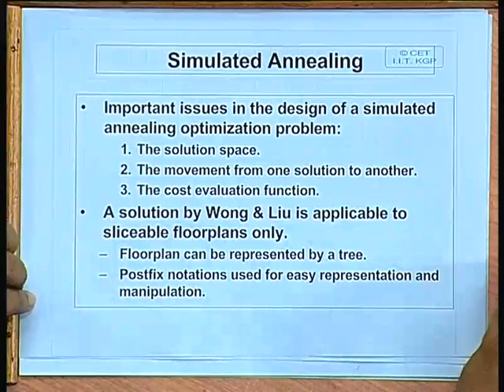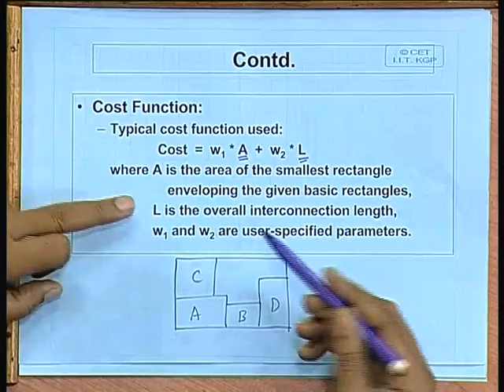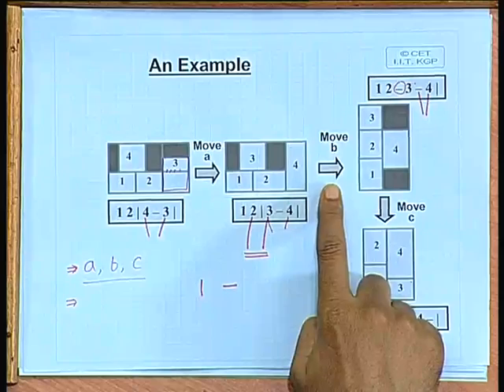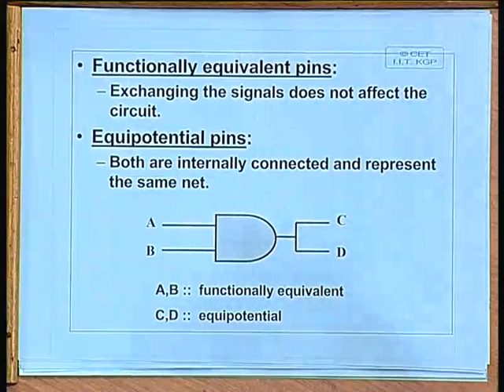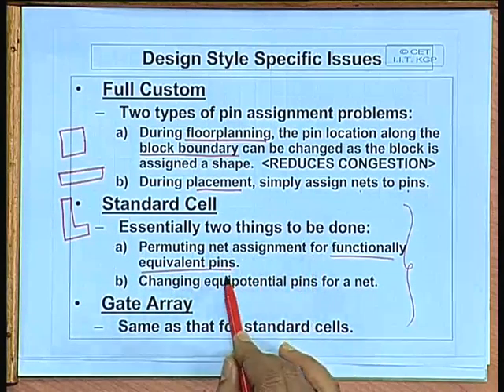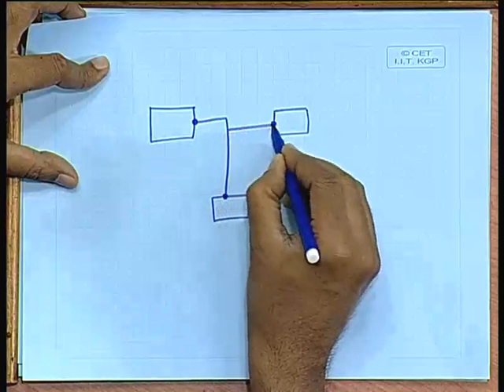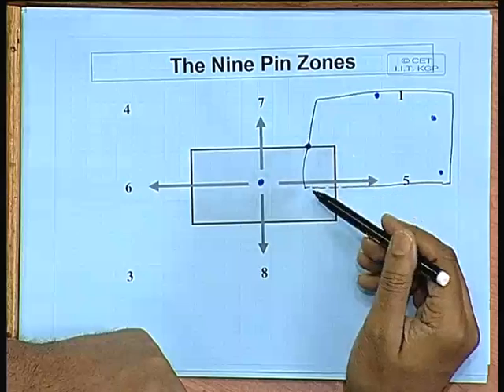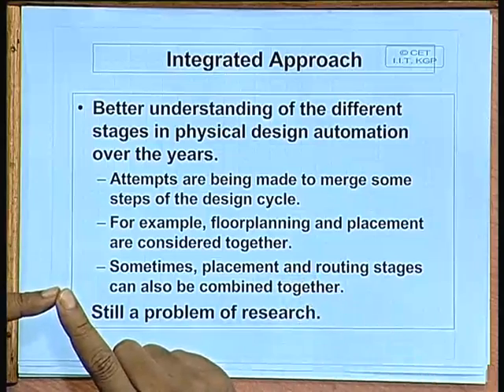Lec-19 Backend Design Part-V